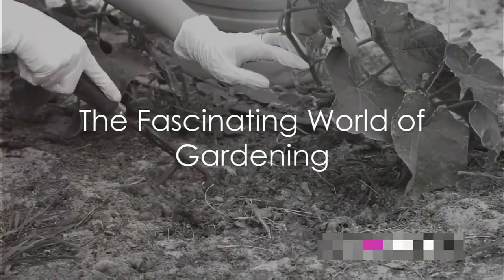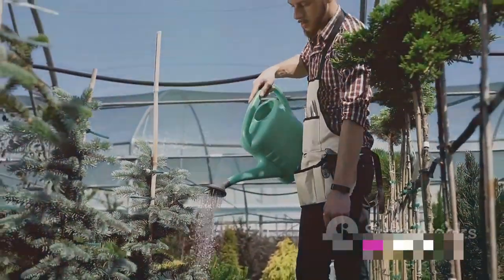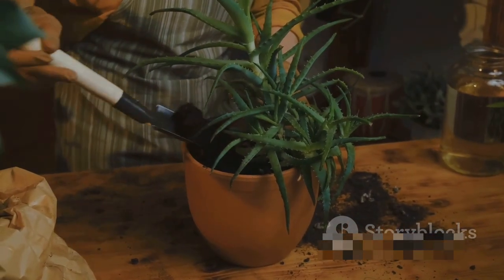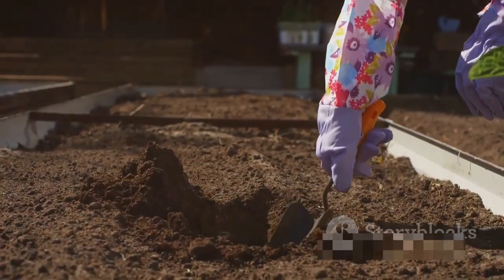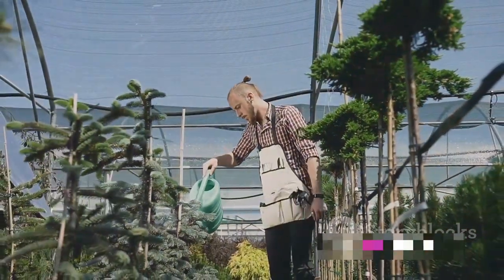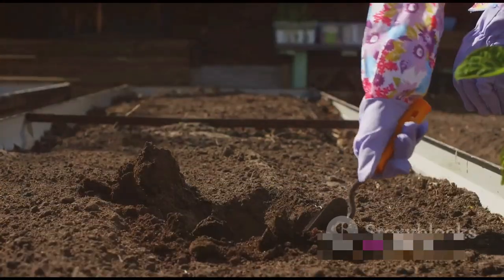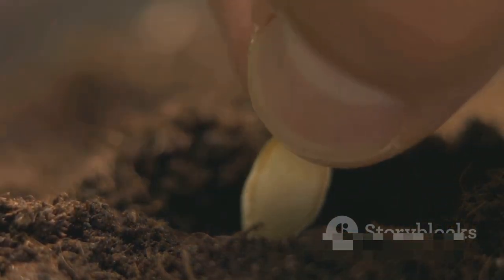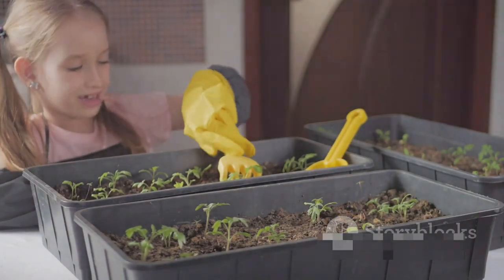Mastering the Art of Gardening | Droplets Dreams In Drops.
Welcome To Droplets Dreams In Drops (DDID),
We are a small channel making homemade and inspired recipes at home.
And we also have other Vlogs too.
Videos are mainly uploaded as an Hobby too.
Kindly Enjoy Our Video.
And Also try these recipes.
Have a Nice day!

In this video, we'll be walking beginners through everything they need to know to start their own garden successfully. From selecting the perfect plants for your space to important tips on caring for them, we've got you covered. Whether you have a green thumb or are just starting out, this guide is perfect for you.

OUTLINE:

00:00:00 The Fascinating World of Gardening
00:00:14 Choosing High-Quality Seeds
00:00:27 Preparing the Soil
00:00:44 Planting the Seeds
00:01:02 Watering Your Seeds
00:01:14 Exercising Patience
00:01:31 Embracing the Magic of Gardening